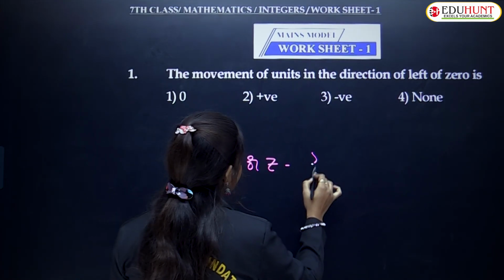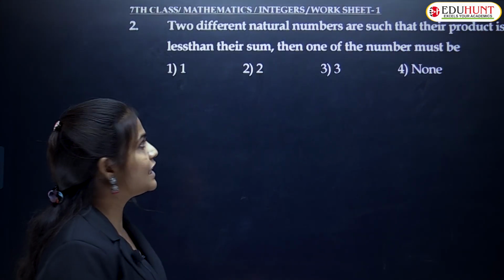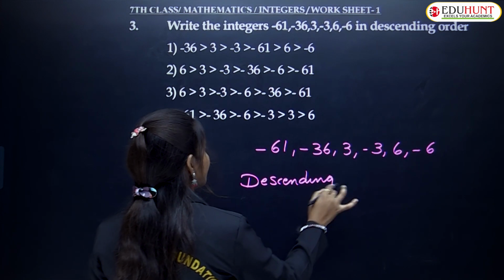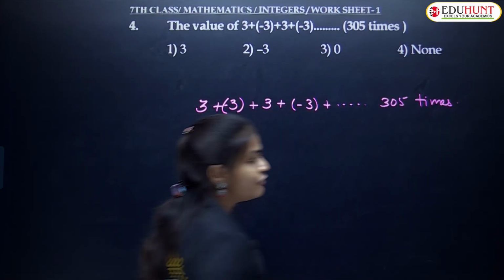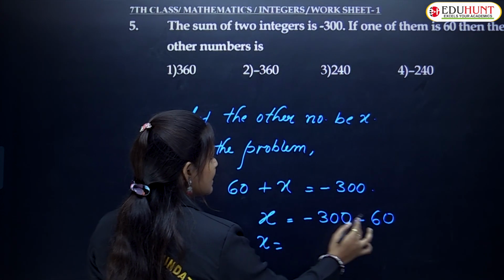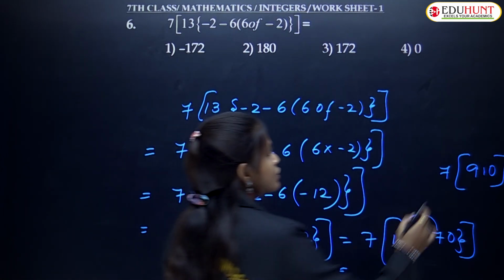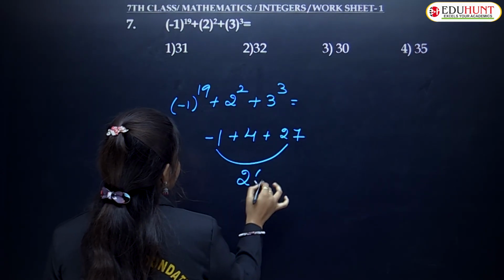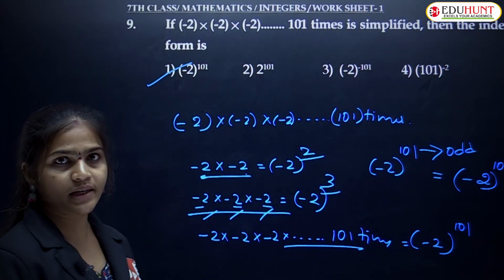9. INTEGERS | WORK SHEET -01 | QS.NO-01-09 | MATHEMATICS | 7TH CLASS | eduhunt | CEAM